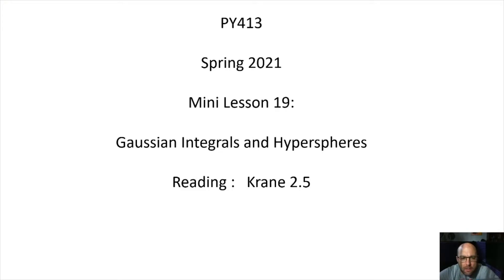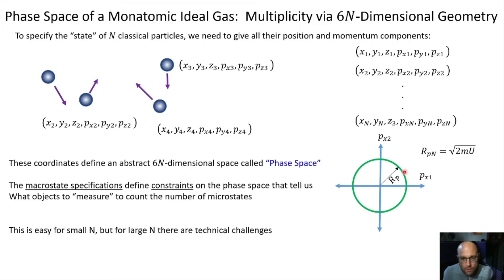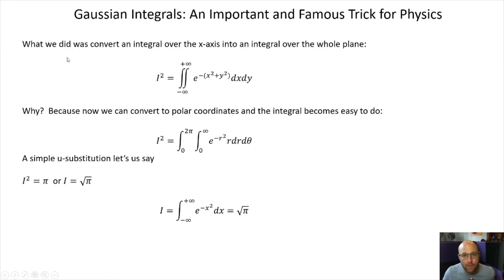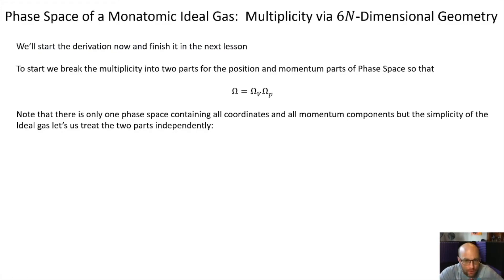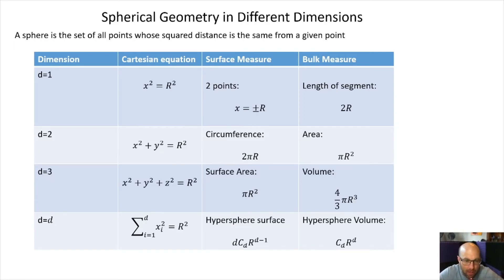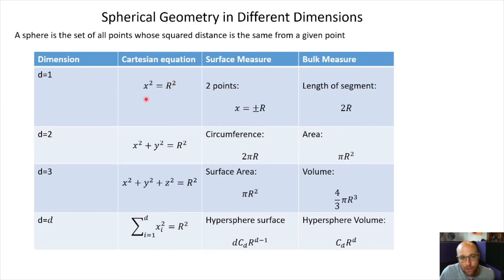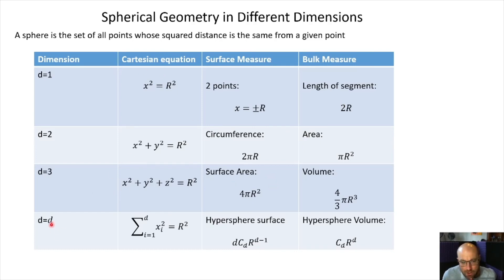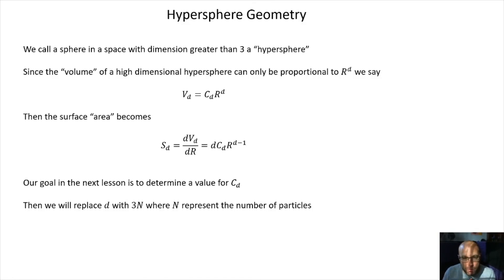Mini Lesson 19 Gaussian Integrals and Hypershperes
(Spring 2021) We show how to do a Gaussian integral and then discuss generalized spheres in dimension d.